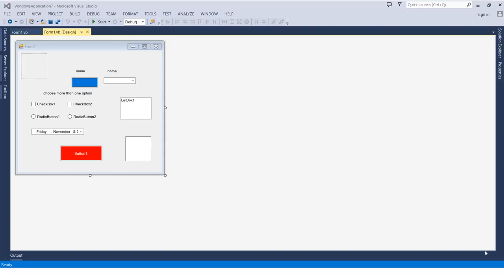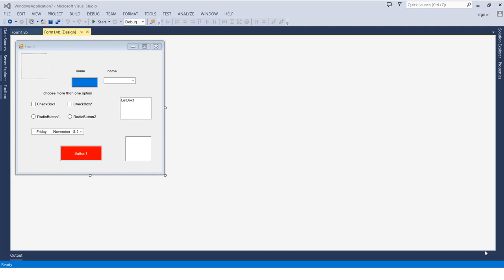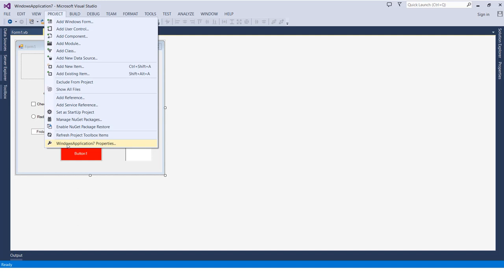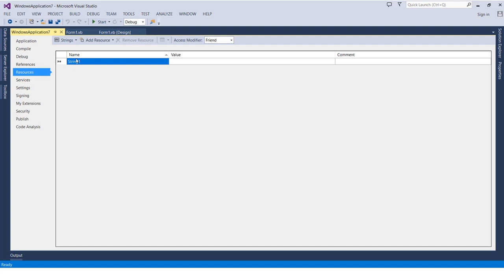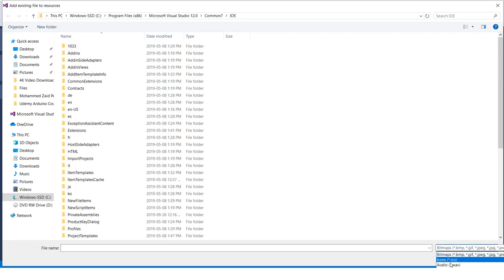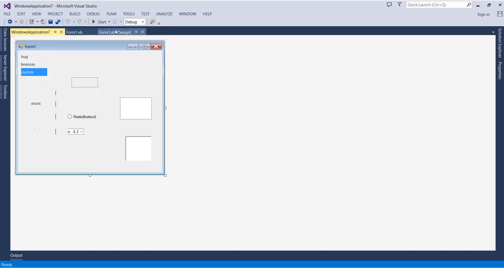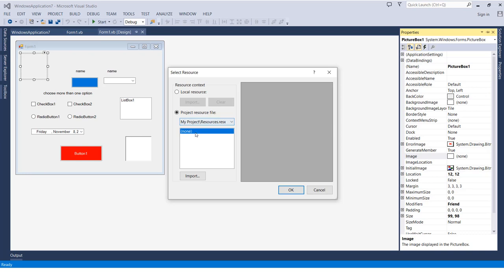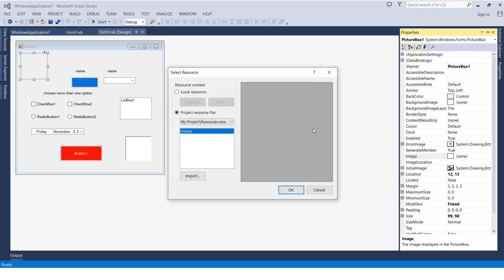How to add resources to the project in Visual Studio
Hello students!

Learn how to use the visual studio & program in visual basic.
A new video that I wish you like it and find it helpful.
step by step course for you to learn everything correctly.

Good Luck and My Deepest Regards, Mohammed Zaid.